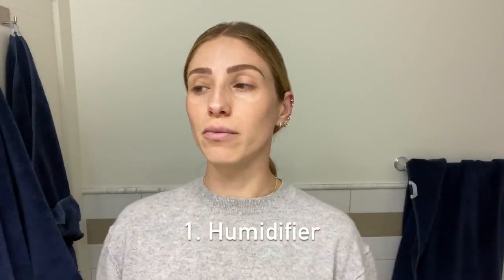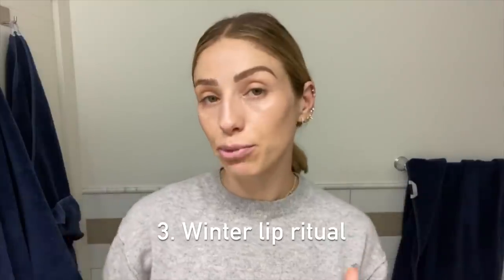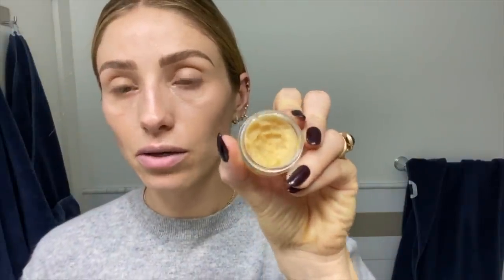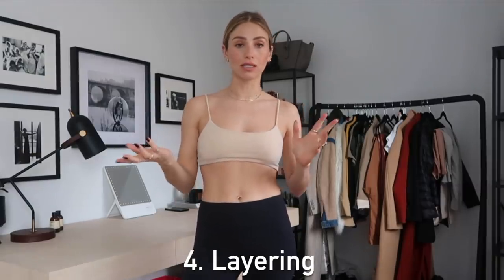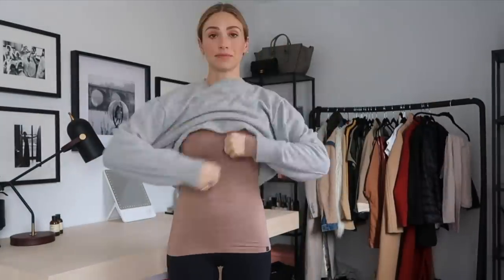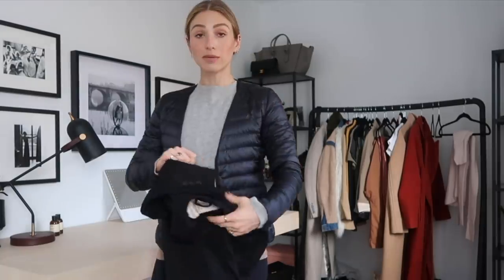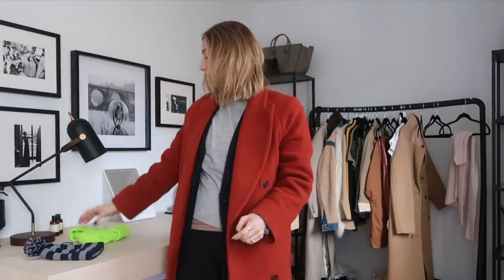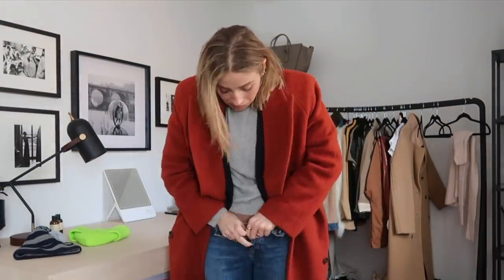TOP 5 WINTER HACKS FOR DRY SKIN, DRY LIPS, AND STAYING WARM STYLISHLY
My top 5 winter hacks for dry skin, dry lips and winter style

Beauty
Lip scrub
Lip treatment
Lip oil
Lip balm

Style
Neon hat